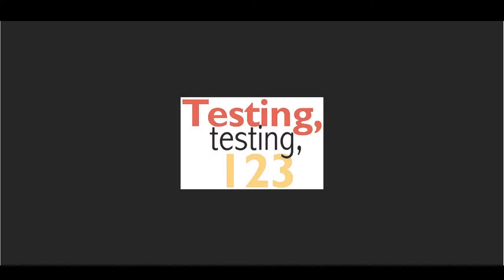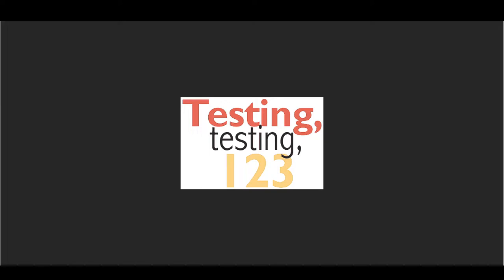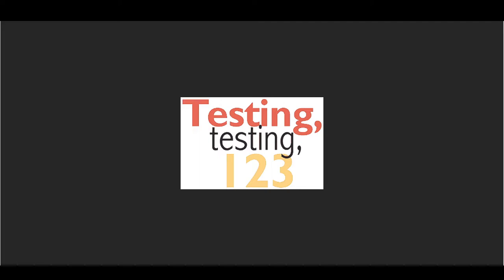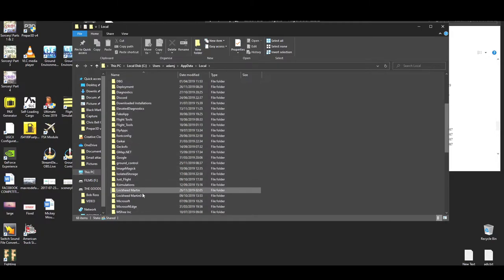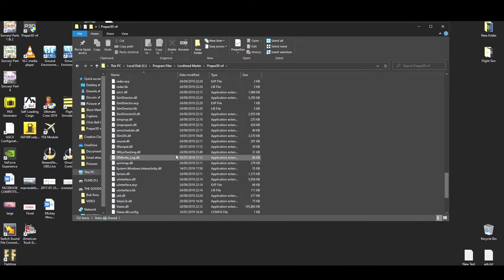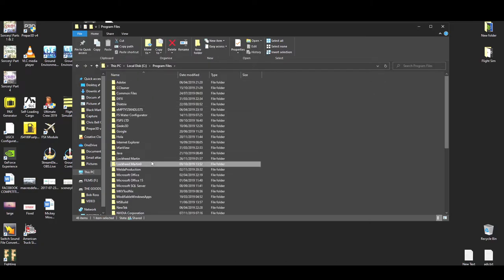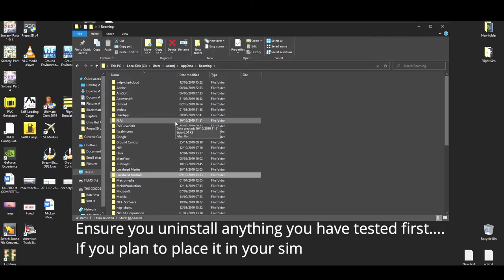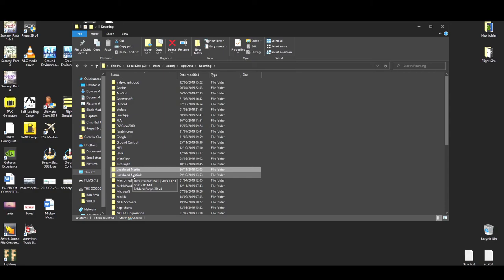P3D TOP TIPS 2020 | How to protect P3D | Beta Test safely | Prevent lengthy re-installations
How to protect P3D | Create a profile/back up | Beta Test safely | Prevent lengthy re-installations // In this video I will show you how you can take part in Beta Testing safely without ruining your own set up. How you can try add ons before importing them into your P3D and how to prevent lengthy re-installations

There is no requirement to DONATE towards this channel and I will never ask anyone to. A lot of people have asked tho where they can to help support the growth of this channel and so I have set up a PAYPAL account to where people can show their support. It all goes towards gaining new hardware and software to increase the quality of the videos on this channel